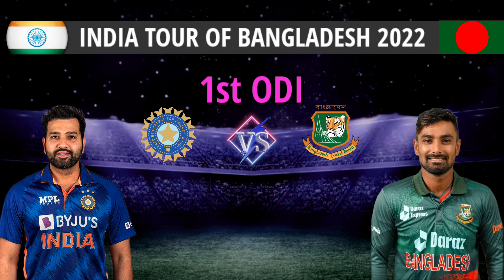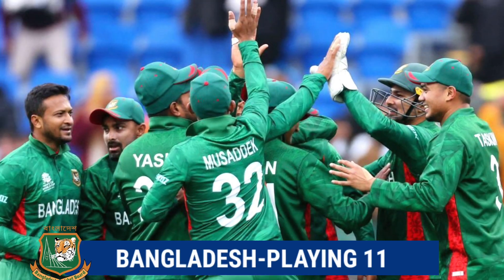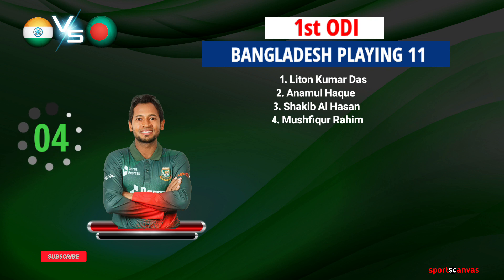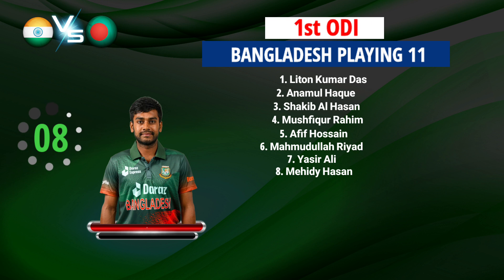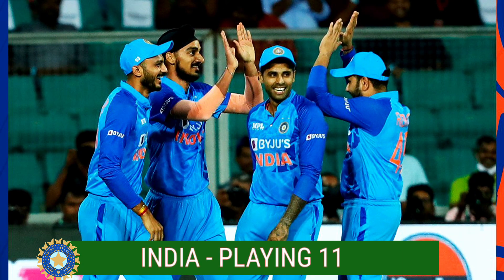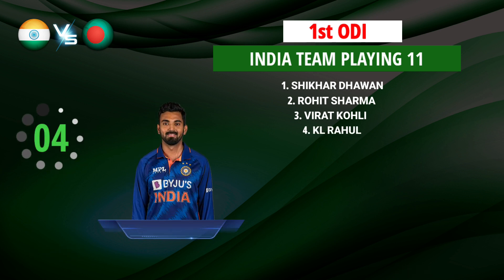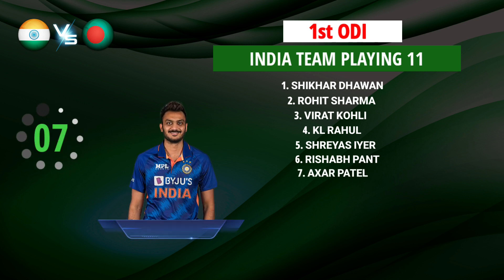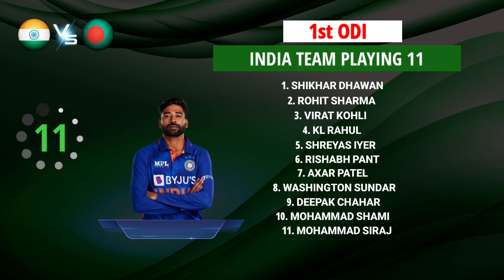Bangladesh vs India 1st ODI Match 2022 | Match Info And Both Teams Playing 11 | Date, Time Venue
1st ODI Match
Date: 4 December, 2022
Start : 1:00 PM
Venue : shere Bangla National Stadium, Dhaka

India Team Playing 11

1. Shikhar Dhawan
3. Virat Kohli
4. Kl Rahul
5.  Shreyas iyer
6. Rishabh Pant
7. Axar patel
8. Washington sundar
9. Deepak Chahar
10. Mohammad shami
11. Mohammad Siraj

Bangladesh Team Playing 11

2. Liton kumar das
3. Anamul Haque
4. Shakib al hasan
5. Mushfiqur Rahim
6. Afif Hossain
7. Mahmudullah Riyad
8. Mehydi Hasan Miraz
9. Taskin Ahmed
10. Hasan Mahmud
11. Mustafizur Rahman